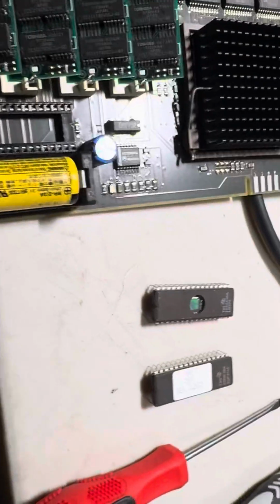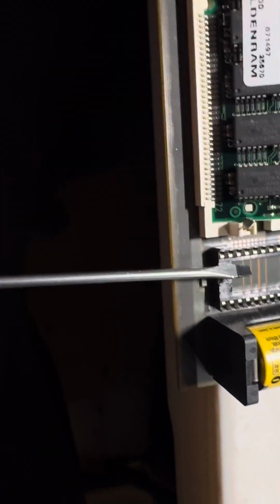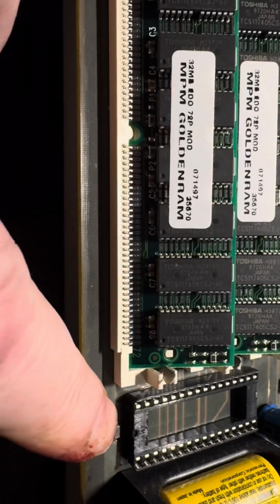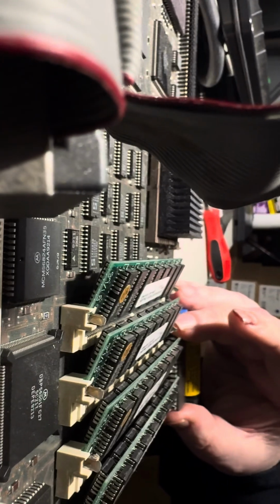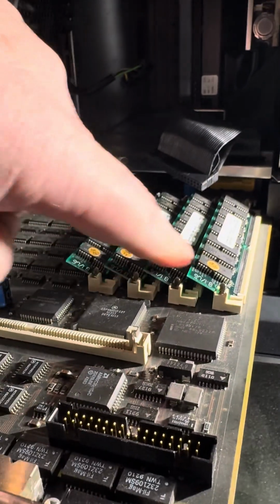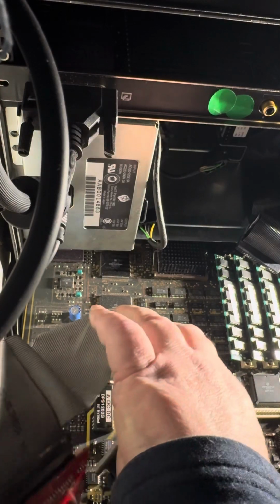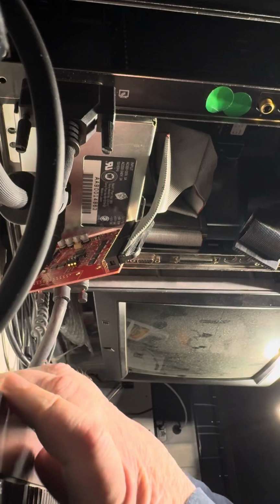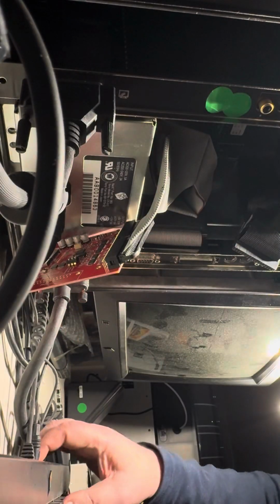NeXTTurbo Cube Motherboard upgrading to the newly programmed 3.3V74 rom supports ADB peripherals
Hello NeXT community :,Demo Rom chip upgrade show swapping chip and the power up issue was a bad power cord, which will be the NeXT video success stay tuned more geek stuff coming from the black hole